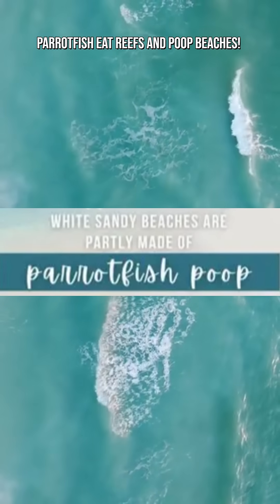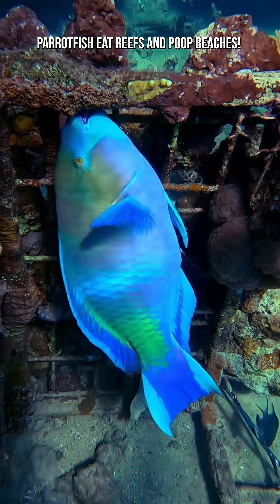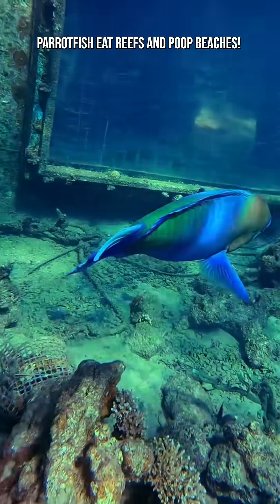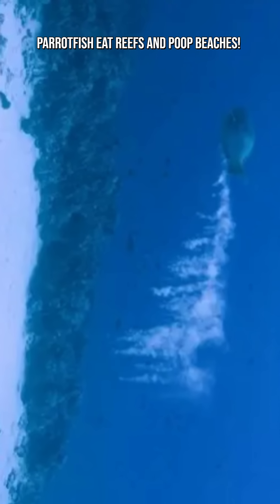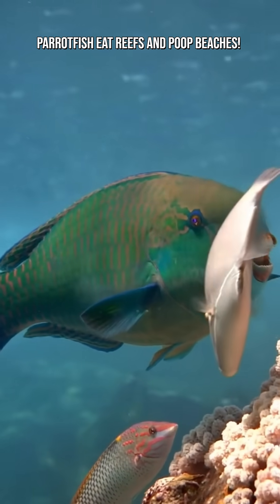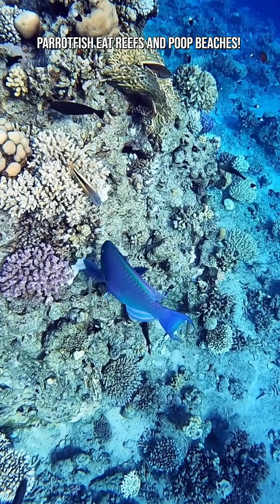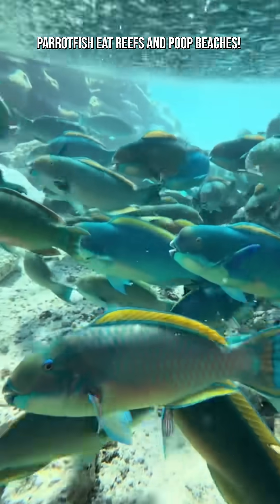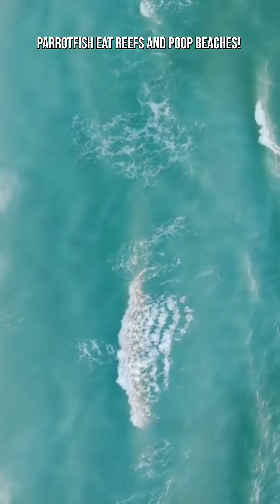Parrotfish Eat Reefs and Poop Beaches!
The parrotfish—one of nature’s most unexpected (and important) sand factories. Parrotfish get their name from their strong, parrot-like beaks, which they use to scrape algae off rocks and dead coral. While grazing, they also bite off bits of coral skeleton, which are made mostly of calcium carbonate—the same material that makes up sand.

The algae is digested, but the hard coral material isn’t. Instead, the parrotfish’s specialized teeth and powerful intestines grind the coral into tiny particles. That finely ground calcium carbonate passes through the fish. And out it comes as clean, white sand.

In other words: parrotfish eat reefs… and poop beaches!

In places like hawaii and the caribbean, a significant portion of white sand beaches comes directly from parrotfish excrement. A single large parrotfish can produce hundreds of pounds of sand every year—grain by grain, wave by wave.

Parrotfish don’t just make sand; they also help save coral reefs. By eating algae, they prevent it from smothering living corals. This gives young corals space to grow and rebuild reefs. Healthier reefs mean more marine life—and more future sand.

Without parrotfish algae would overtake reefs, coral growth would slow or stop and beaches would gradually lose their sand supply.

Next time you walk barefoot on a tropical beach, remember: you may be standing on millions of tiny grains of parrotfish poop—one of the most important recycling jobs in the ocean.